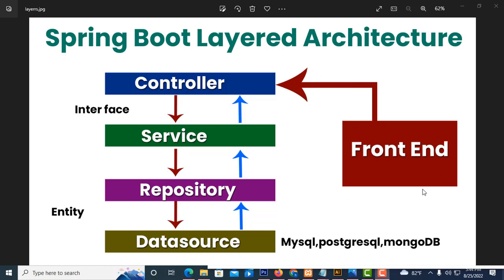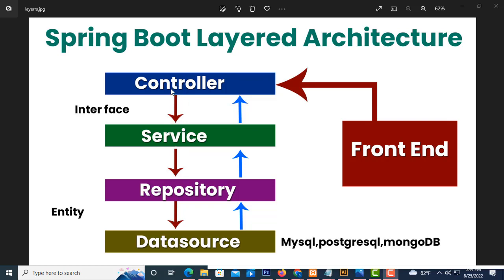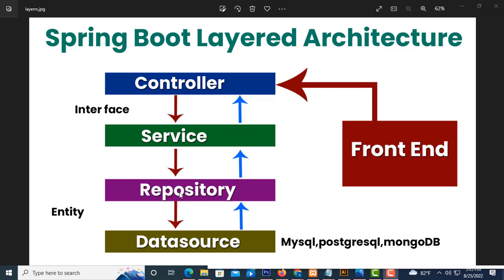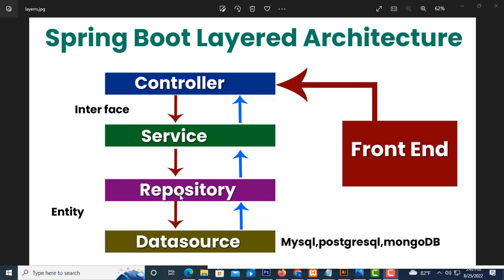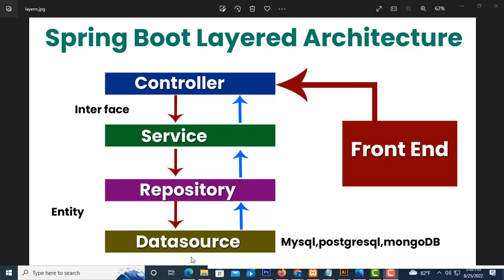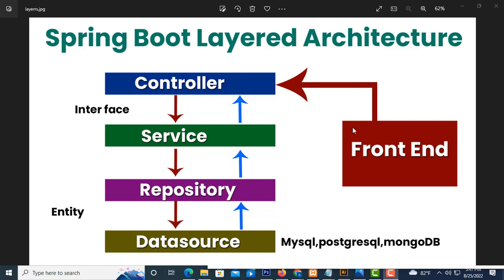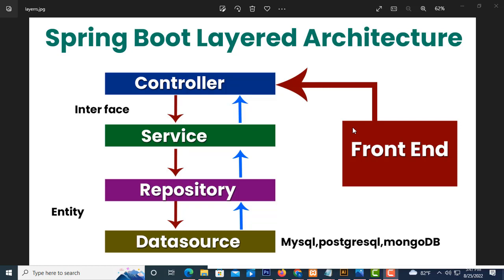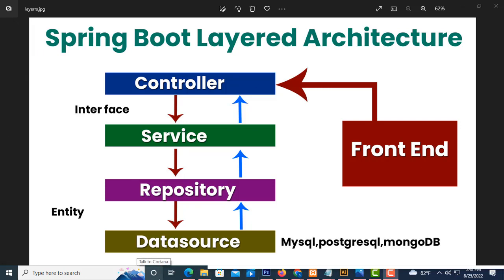Mastering Spring Boot MVC Architecture for Beginners!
Mastering Spring Boot MVC Architecture for Beginners! In this comprehensive tutorial, we'll take you on a journey to learn the fundamentals of Spring Boot MVC architecture from scratch. Whether you're a beginner or intermediate developer, this video is designed to help you grasp the concepts of Model-View-Controller architecture and how to implement it in a real-world Spring Boot application. We'll cover the basics of Spring Boot, setting up a project, creating models, views, and controllers, and understanding the flow of data between them. By the end of this video, you'll have a solid understanding of Spring Boot MVC architecture and be able to build your own web applications with confidence. So, let's get started and take your Spring Boot skills to the next level!